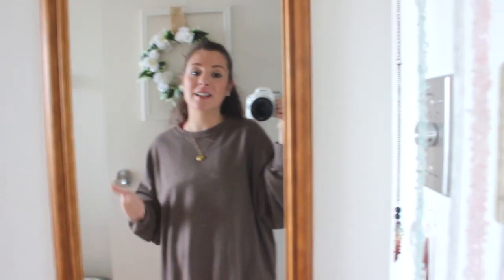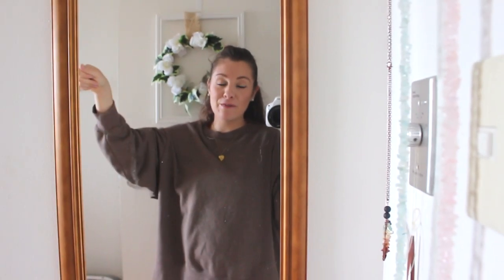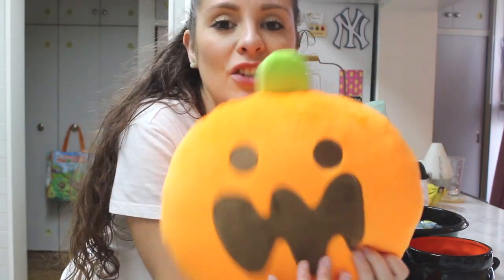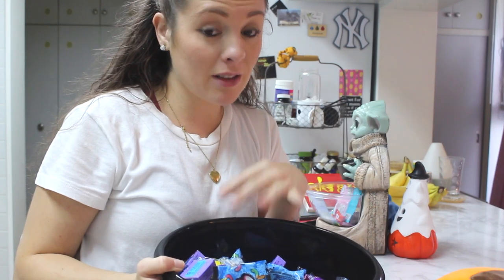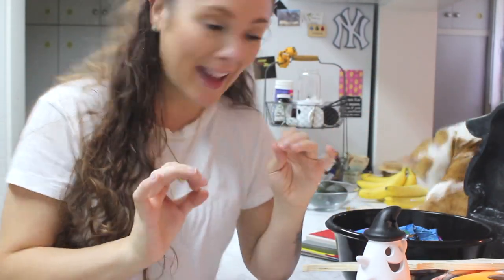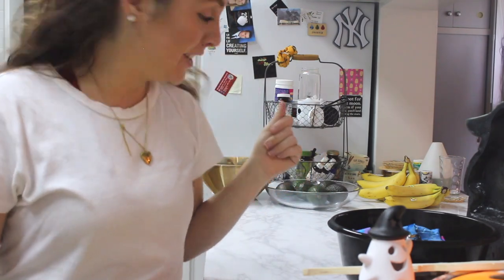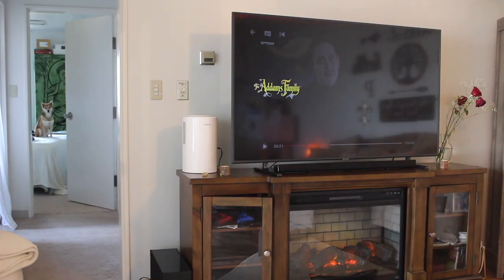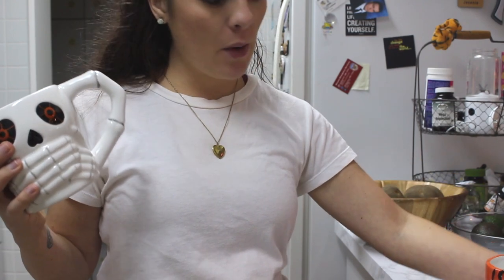CLEAN + DECORATE WITH ME FOR 🍂 FALL🍂 | YOUTOBER 2020 || THE POISSANTS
YAY IT'S FINALLY HERE! EPISODE 1 OF YOUTOBER 2020 🍂  🍂 HAPPY FALL EVERYONE!
Come clean and decorate with me for fall!! October is my favorite time of year!

👍THUMBS UP FOR MORE FALL VIDEOS!!  🍂

CAMERA GEAR USED:
Studio lights
16 GB memory card
Tall Tripod
(the one I have) Rebel EOS SL1 DSLR Camera
(the one I reccommend) Rebel EOS SL1 DSLR with viewfinder

PSC Box 4534 APO, AP 96319